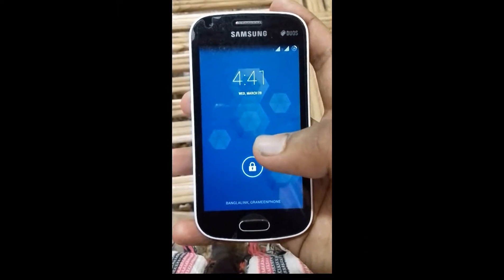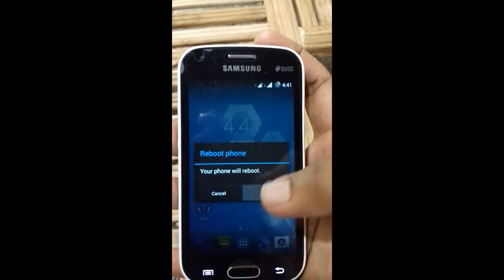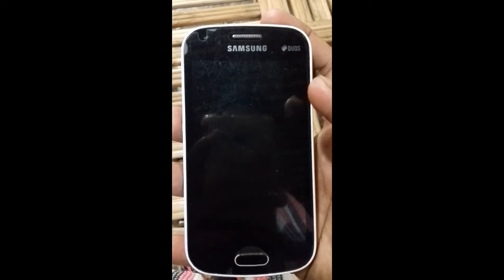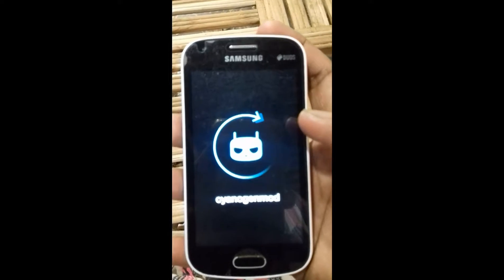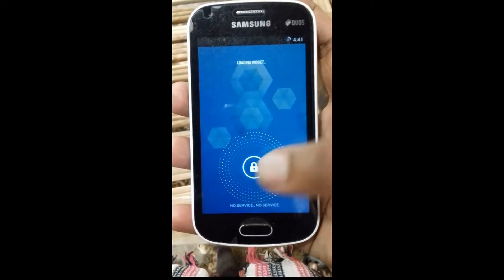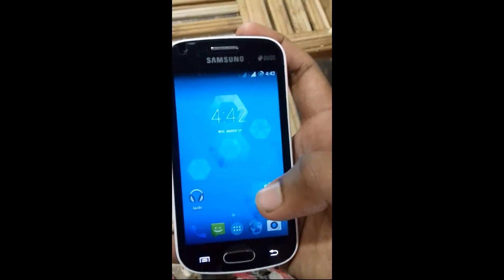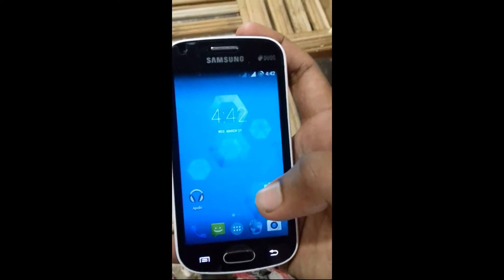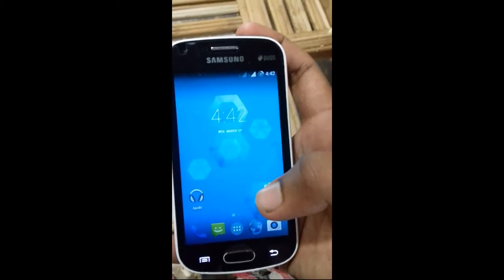[Samsung]Change BootAnimation How to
Download Boot Animation for your device.You can use "BootAnimation" app from play store